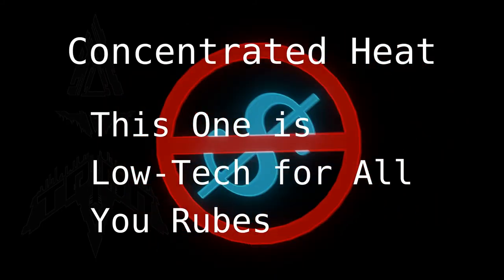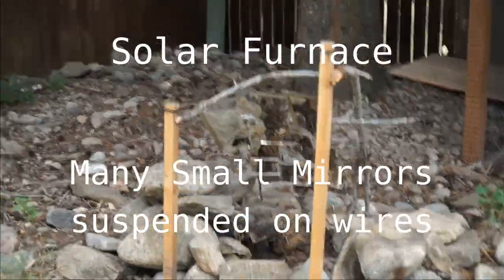Pitch: Star Kiln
The Tryop Star Kiln, all concepts released to the public domain.
Yes, I realize that Archimedes came up with this 2,000 years ago, but it bears restating.